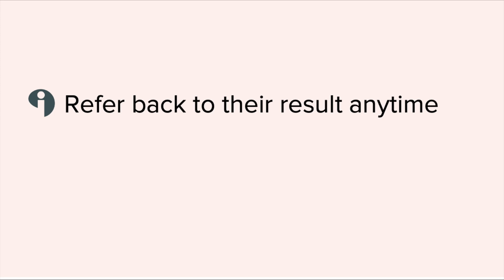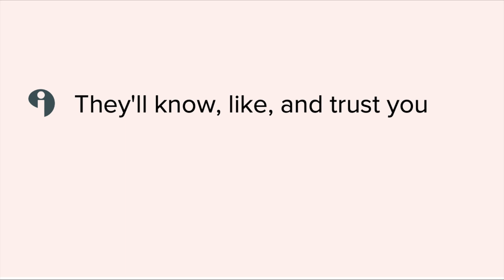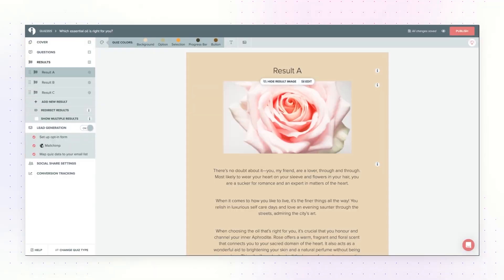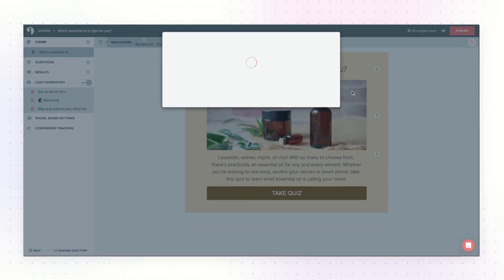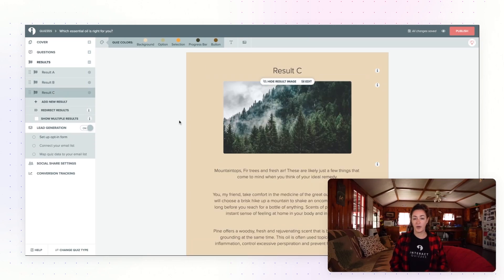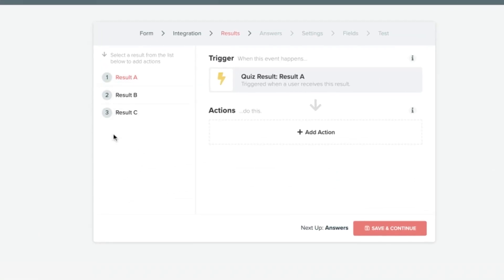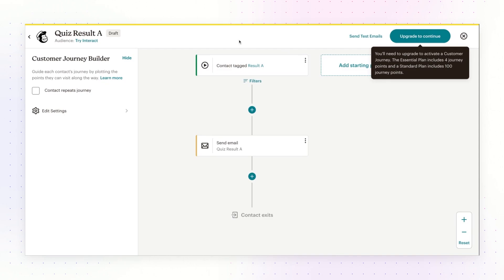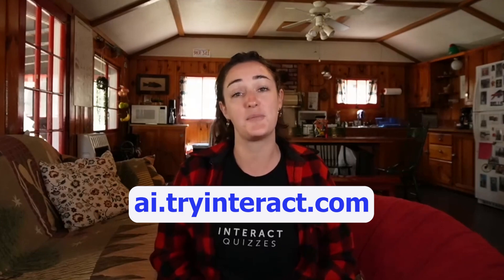3 Ways to Share Your Quiz Results with Quiz-takers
Jackie shares three ways you can share your quiz results with your quiz takers regardless of the email marketing system you use.

Don’t stress too much on choosing which option as you can always change this up later.

Need a quiz first? We’ll make you one at ai.tryinteract.com

ADDITIONAL RESOURCES:
Choose your integration platform from this list for step by step instructions on integrating your quiz with your email system